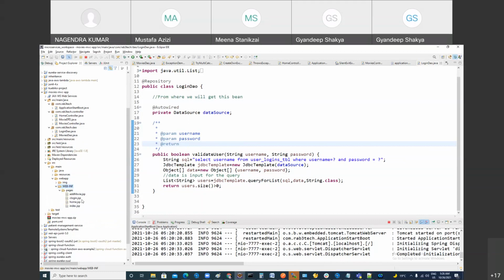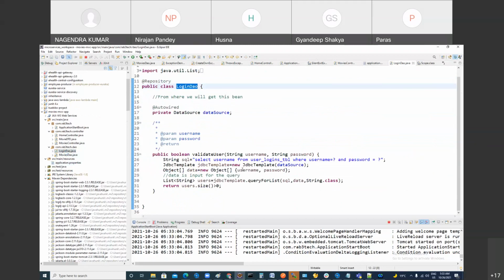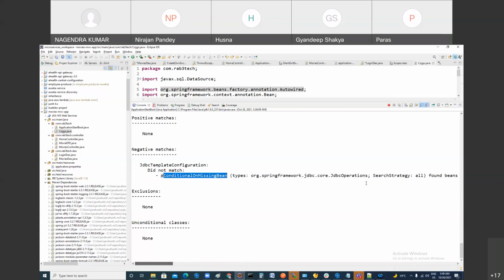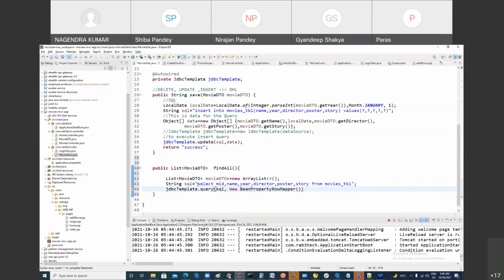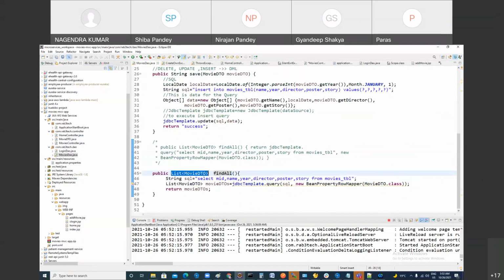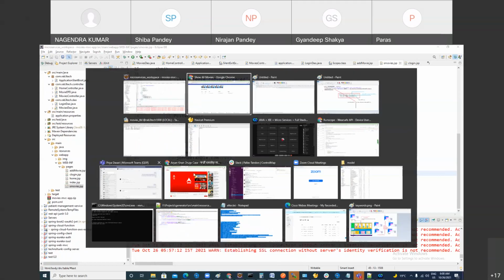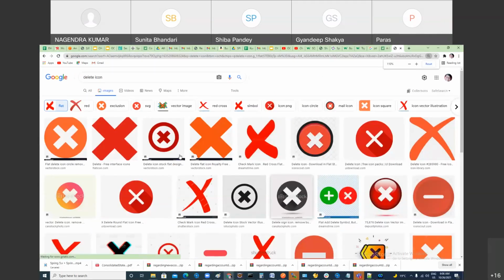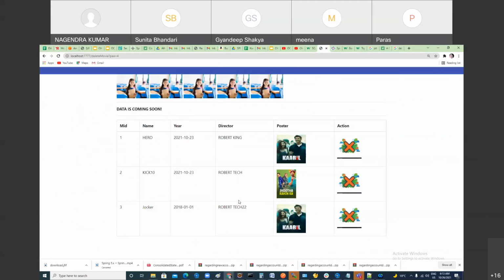SPRING BOOT DAY-4 + List + Delete Movies + MySQL